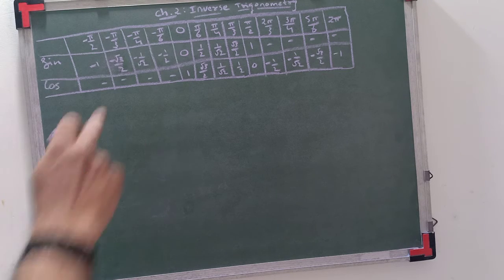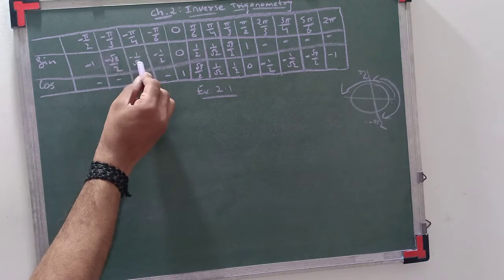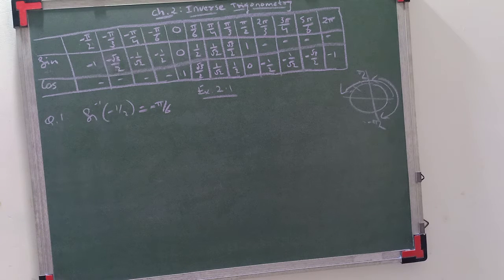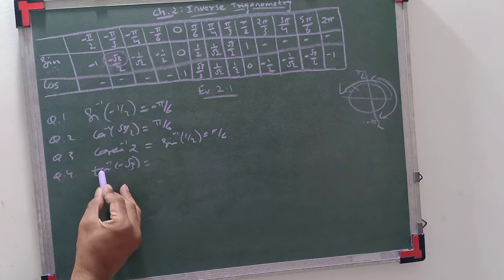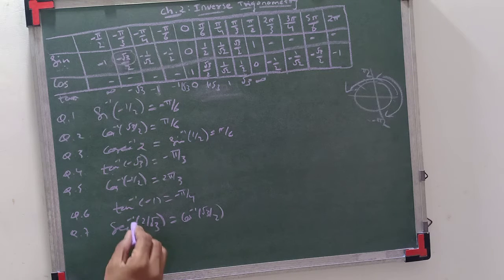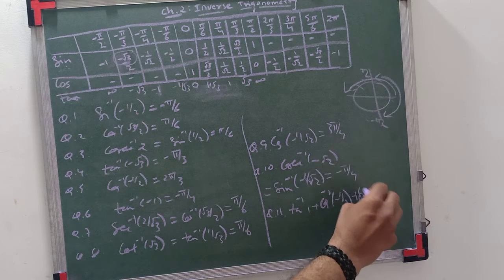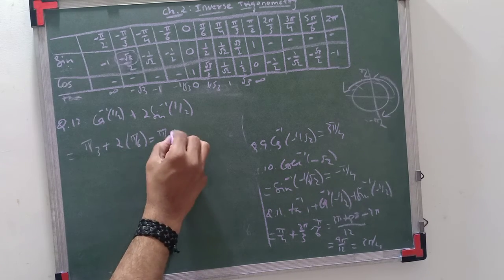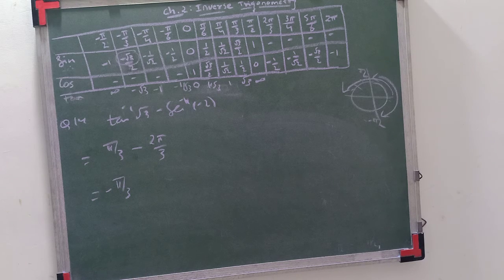Ch. 2 Imverse trigonometric functions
Exercise 2.1 (full)